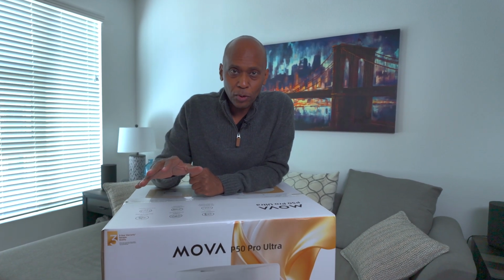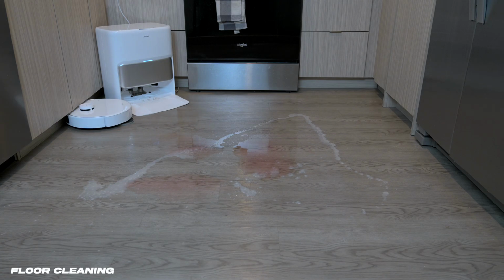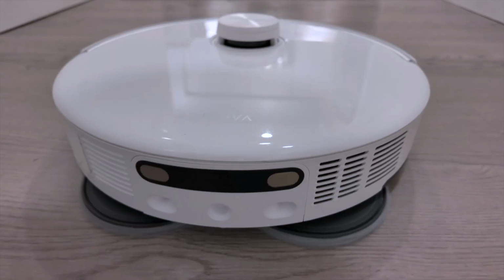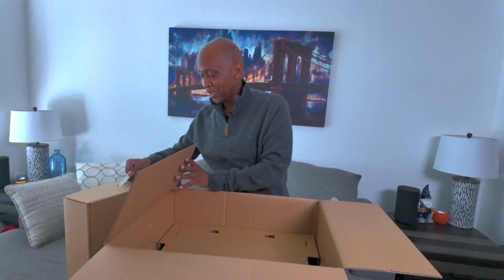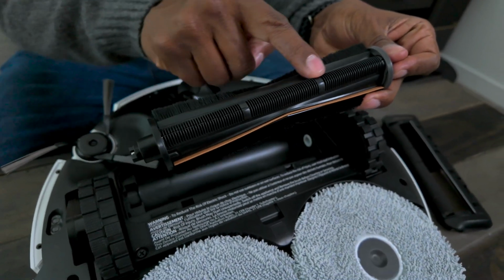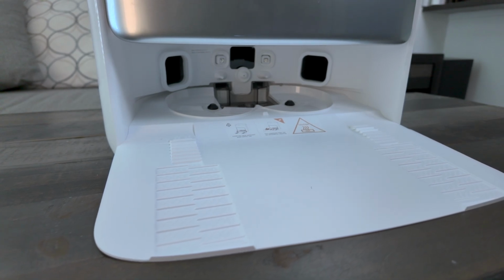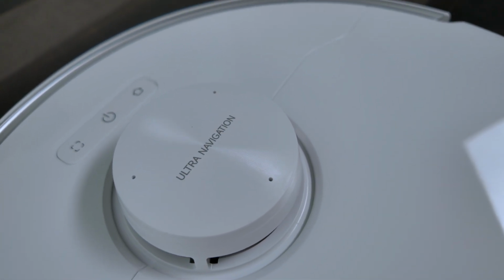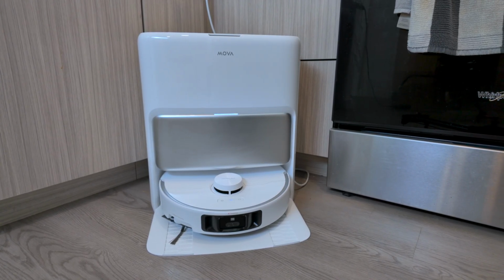Is This The Best Robot Vacuum For Your Home? Mova P50 Pro Ultra